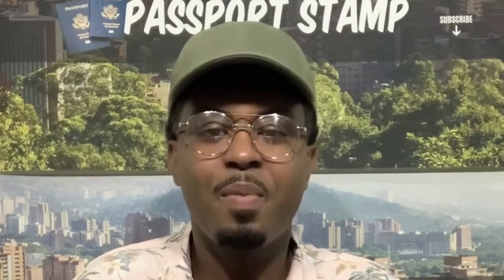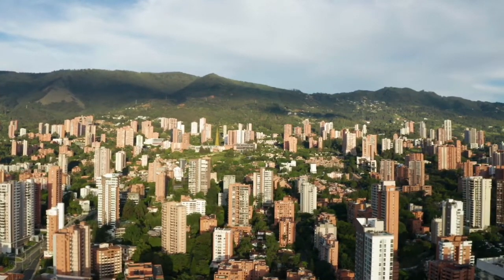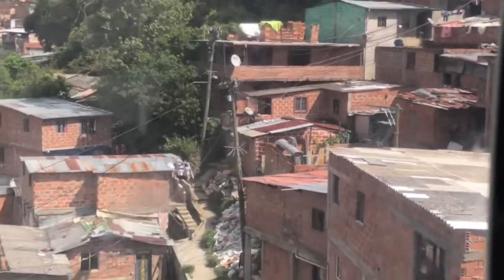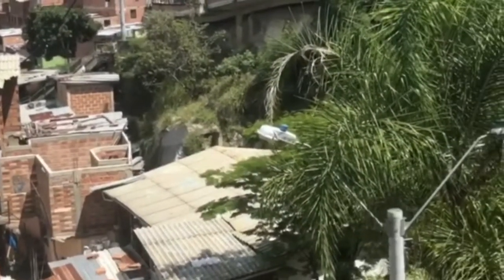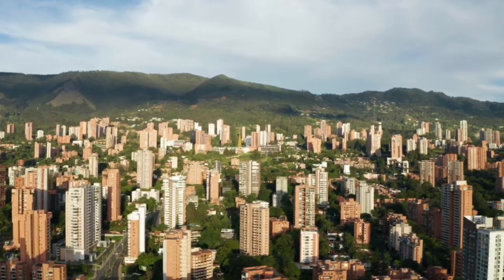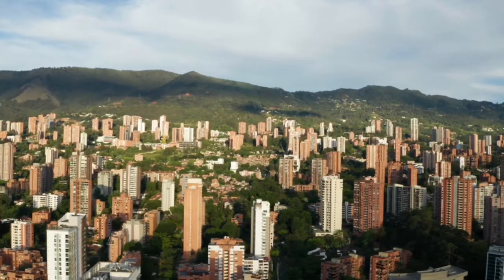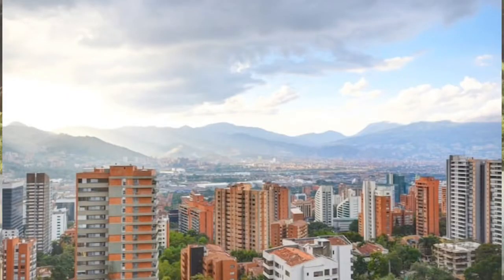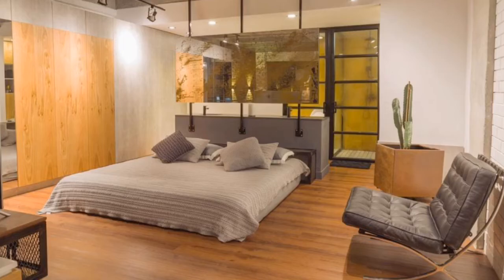HOW I AM PREPARING TO MOVE TO COLOMBIA 🇨🇴